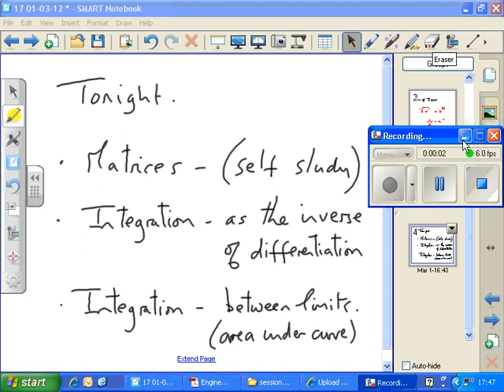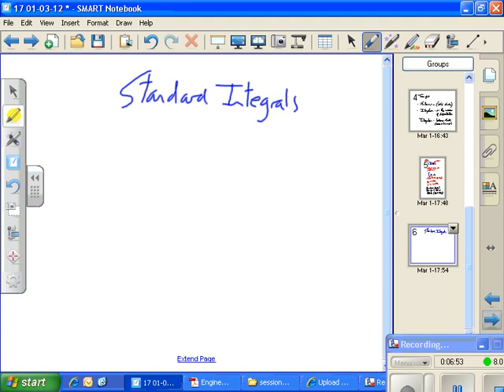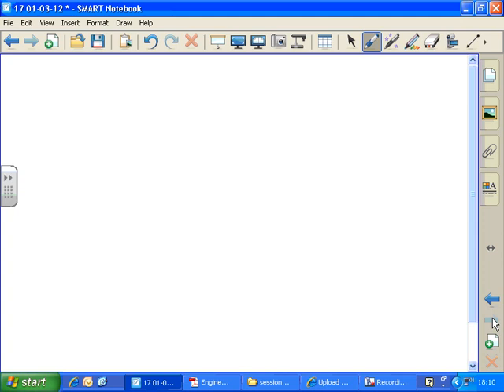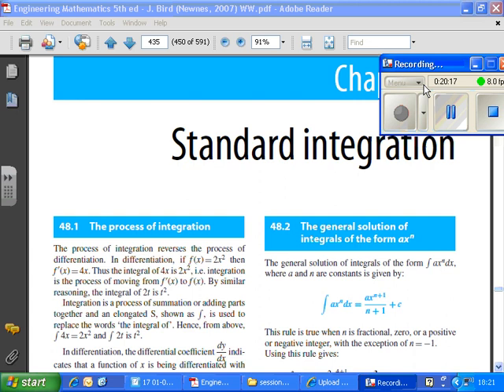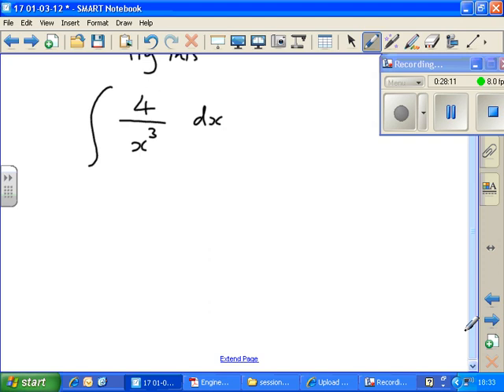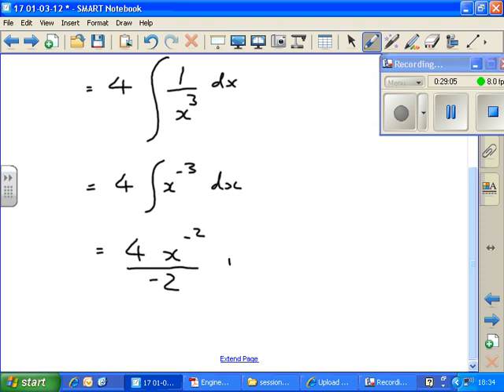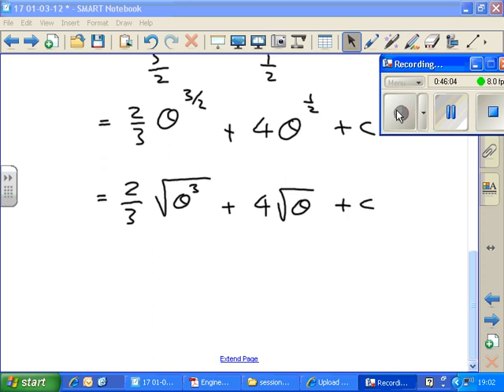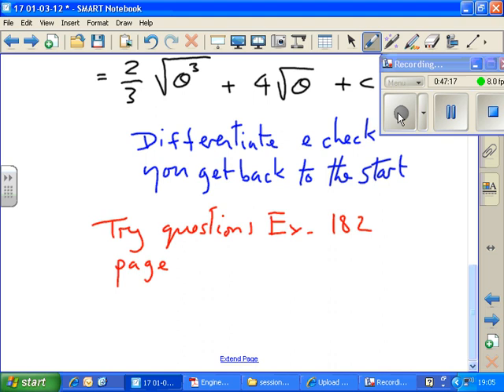Lecture 03 Introductioon to Integration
01-03-12 Foundation Eng. Year 1. Lecture introducing Integration as the inverse of differentiation